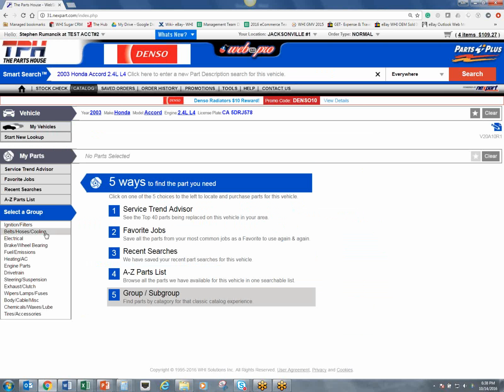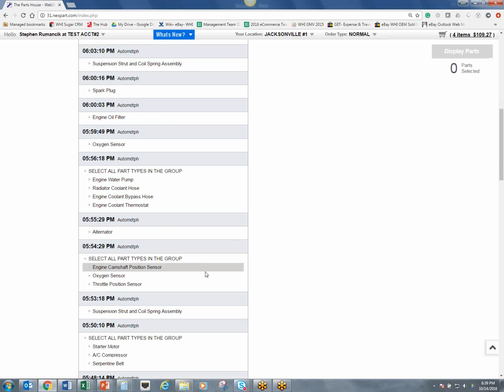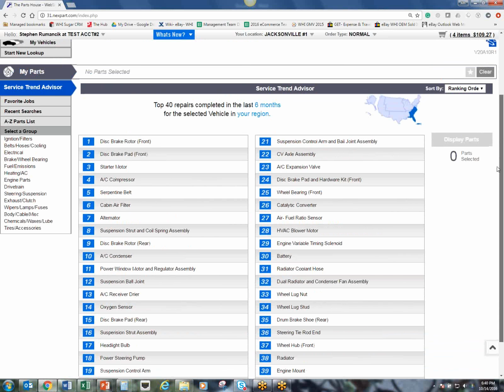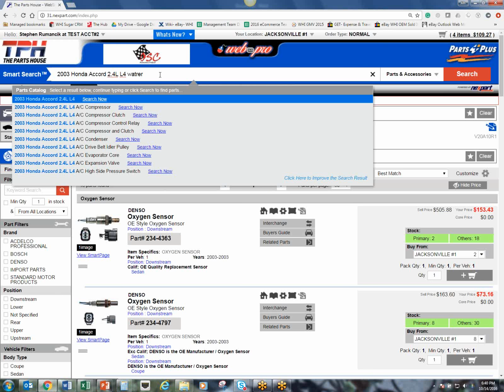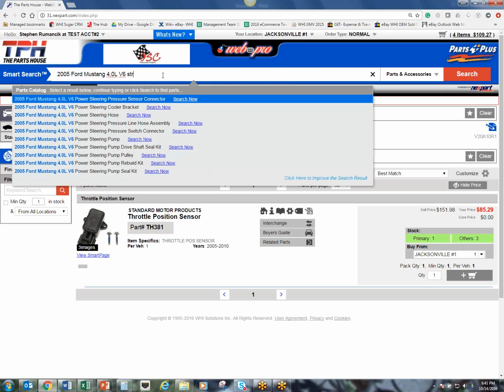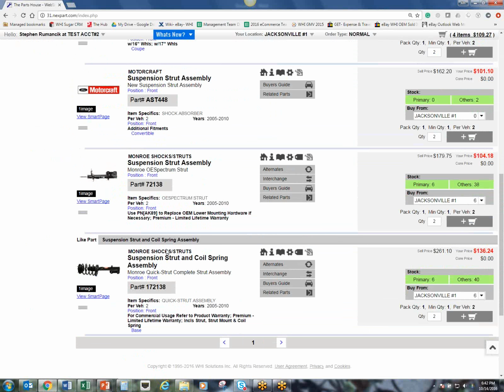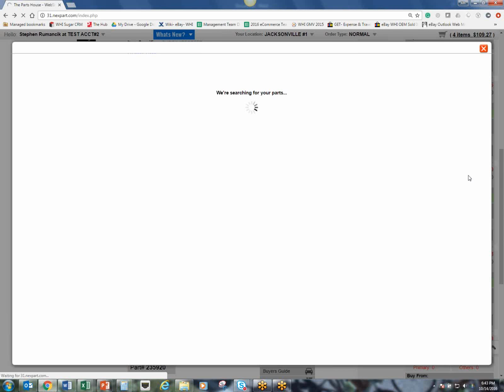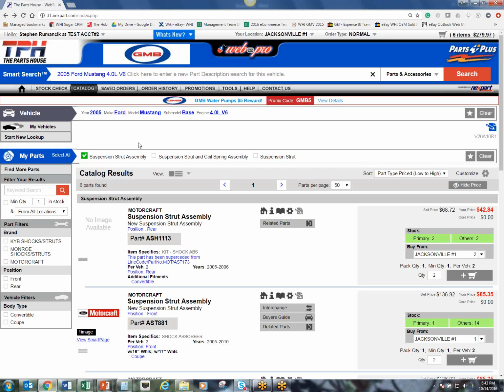1 Nexpart Parts & Accessories Catalog 5 minute Overview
Get to know our new Nexpart Parts & Accessories Catalog for B2B eCommerce and Parts Counter professionals. This is a 5-minute overview of all the features.

Based 100% on ACES data, it provides the fastest part lookup in the industry via Smart Search. With 5 ways to find parts, detailed part information and the ability to sort and filter the results, WHI has created the fastest and most sophisticated automotive parts catalog.

Short Overview of the key features of the WHI Nexpart Parts & Accessories Catalog featuring our ground-breaking Smart Search technology. Smart Search can find vehicle replacement parts 2X faster than traditional catalogs.

Nexpart is used both online by customers to order parts as well as for counterpeople to lookup parts from their point-of-sale system.

Nexpart is the leading online parts ordering B2B website for parts sellers to offer their wholesale customers a way to buy parts online from them. Buyers get a secure login from their parts seller allowing them to lookup parts and other items seeing their accurate contract price and real-time on-shelf availability. They can use the integrated parts catalog to find over 8 million parts for vehicles from 1910-Current. Buyers can then place orders and check order status.

Parts Sellers who may use Nexpart are Aftermarket Warehouse Distributors, Jobbers, Retail Stores, Car Dealerships, Repair Facilities and more.